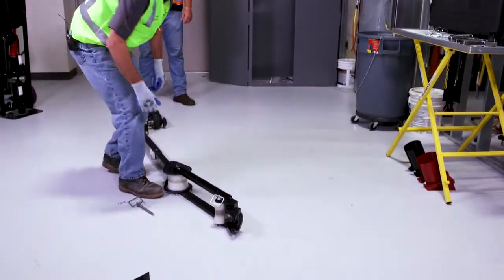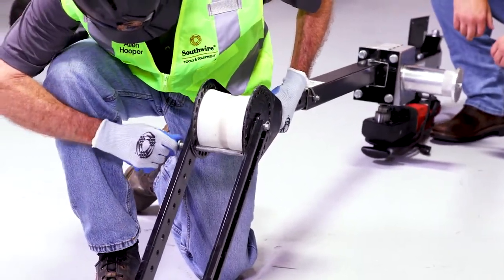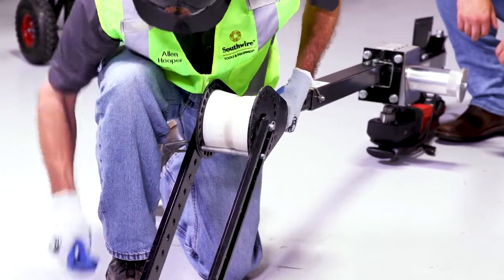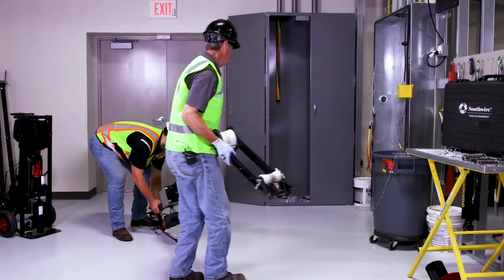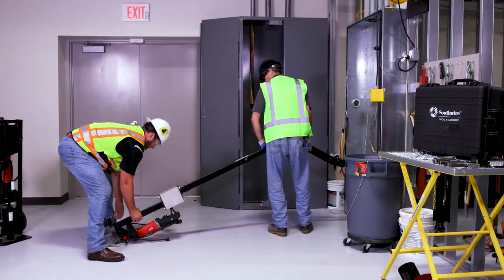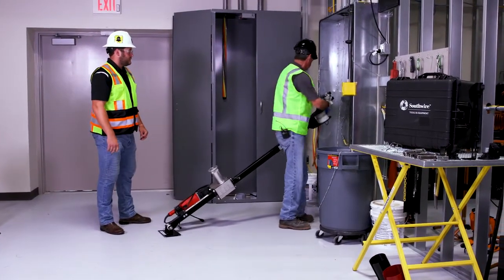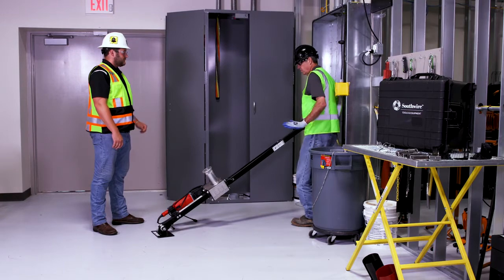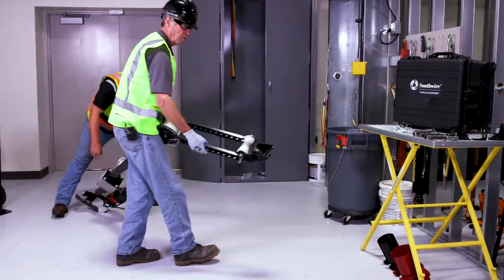Side Pulling With a Maxis® 3K/6K Cable Puller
Learn how to simplify side pulls with your Maxis® 3K/6K cable puller.